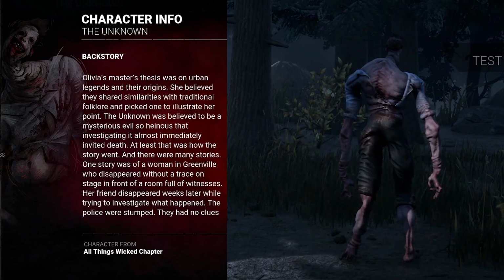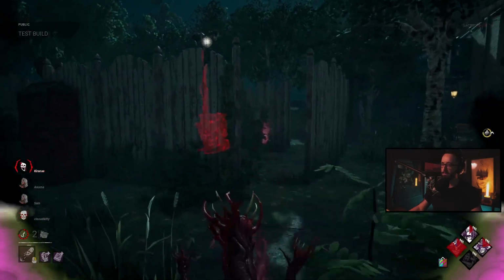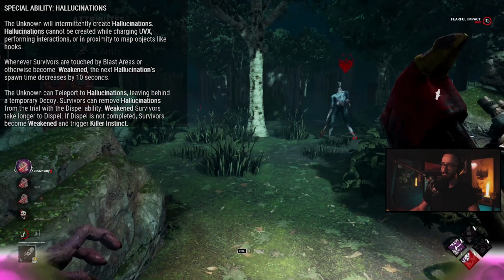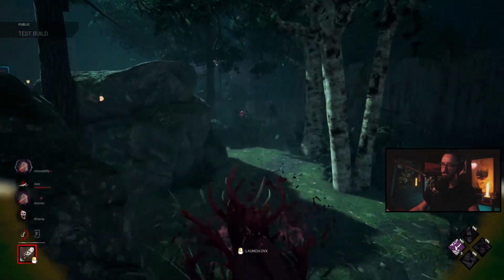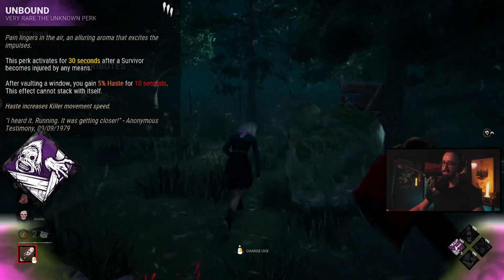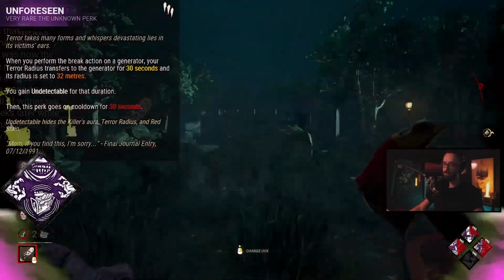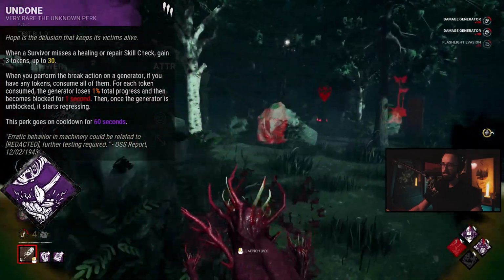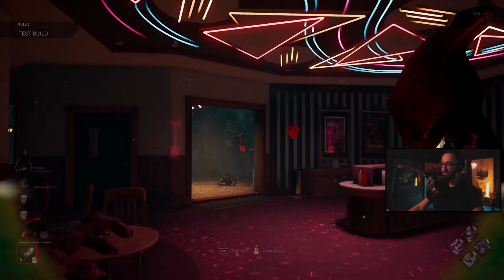Mastering The Unknown: Your Essential Guide for Killer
This video contains funny, epic, and fail moments from my stream.

The music I use, - Brilliant for YouTubers!

Keywords *ignore*: